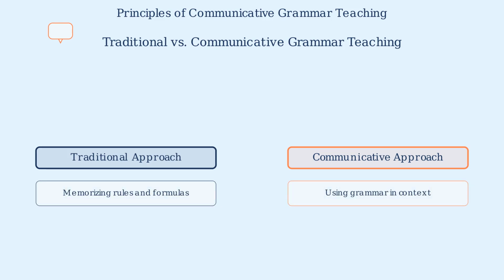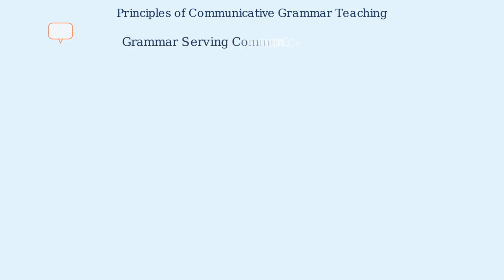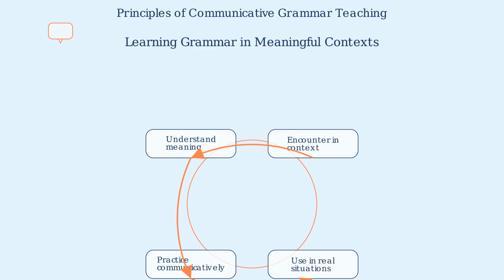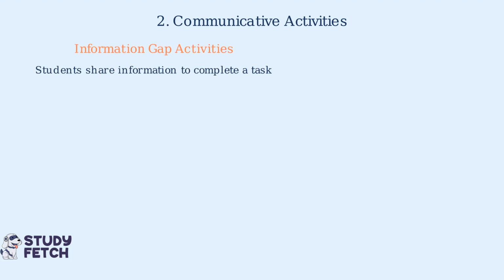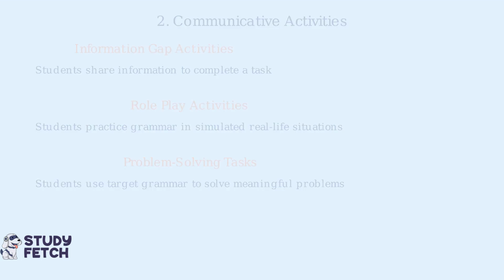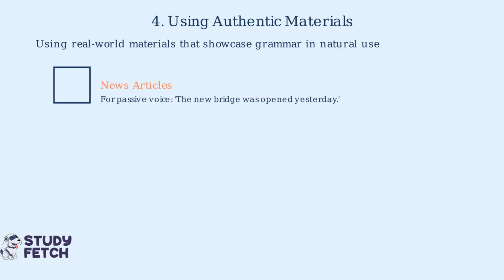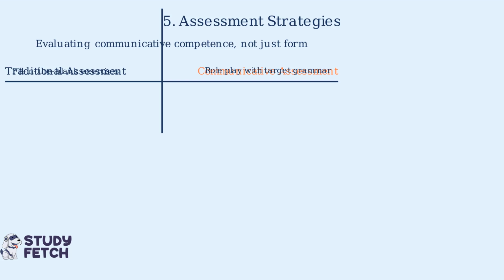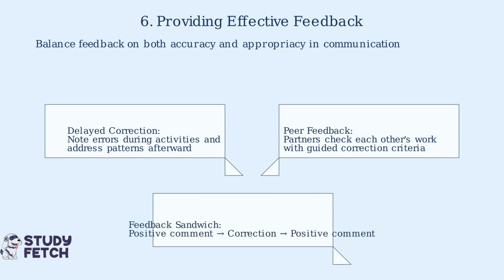COMMUNICATIVE GRAMMAR TEACHING